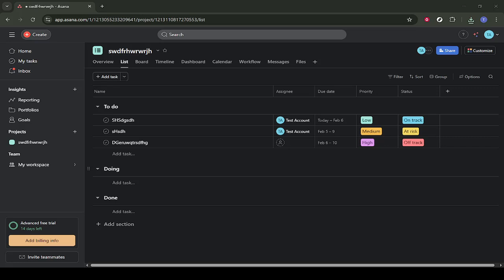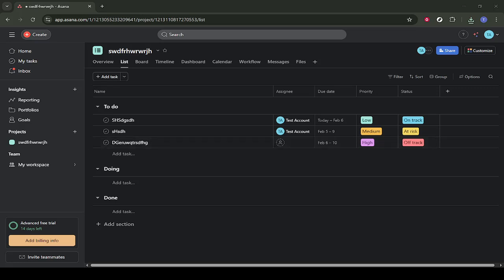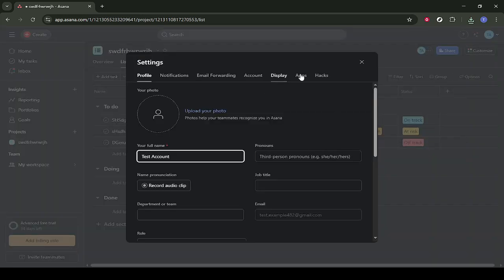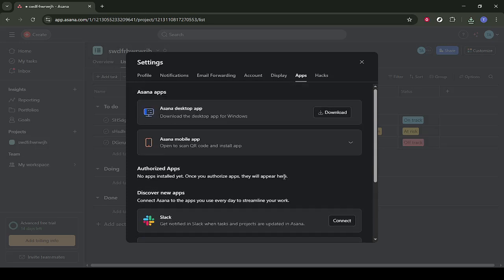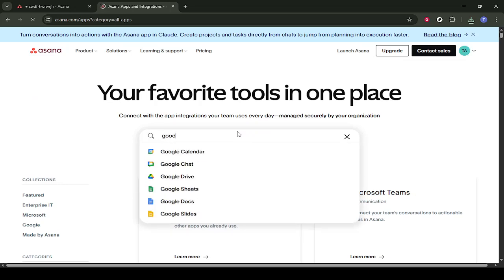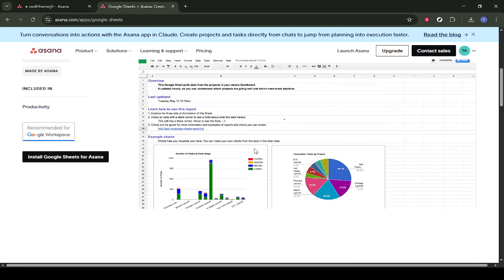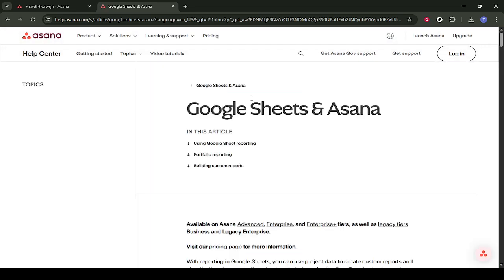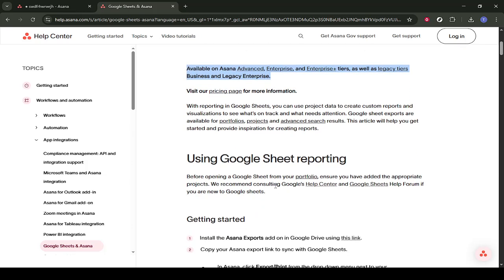How To Integrate Asana With Google Sheets 2026 Guide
In today's video we cover: Asana integration, Google Sheets tips, project management tools, automate Asana tasks, Asana Google Sheets, productivity hacks, workflow automation, team collaboration tools, data management, task tracking software, Google Sheets integration, productivity software, Asana tutorial, Google Sheets guide, online collaboration tools, project tracking, data synchronization, Asana workflow, Google Sheets automation

-Google Drive
-Google Meets
-Google Sheets
-Google Chrome
-Google Forms
-Google Gmail